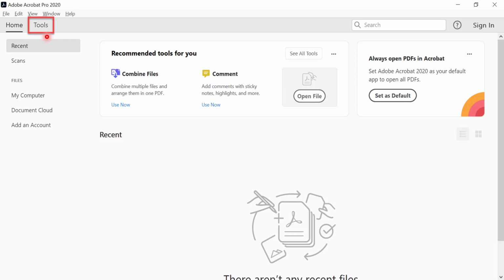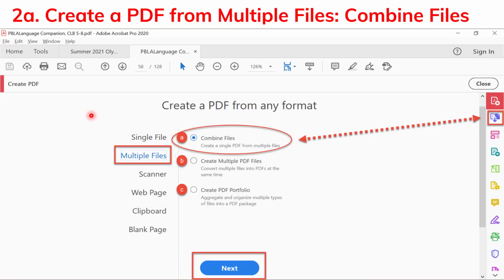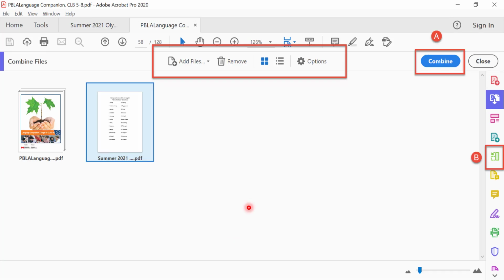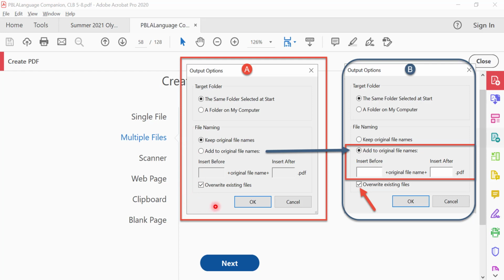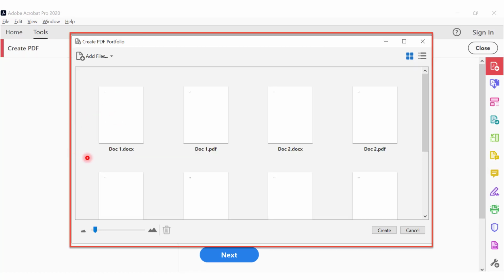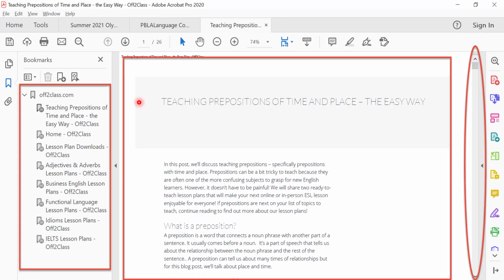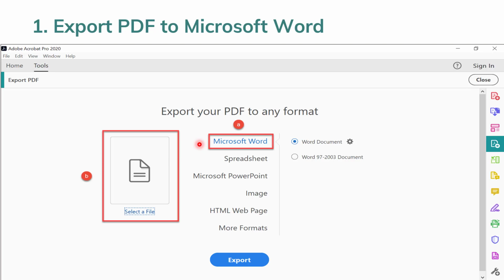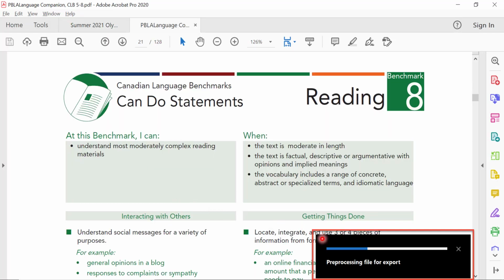Adobe Acrobat Pro: How to Create & Export PDFs